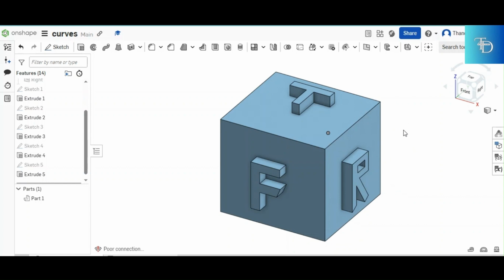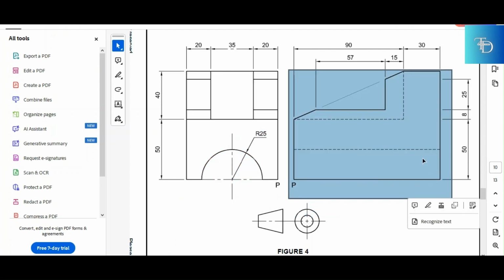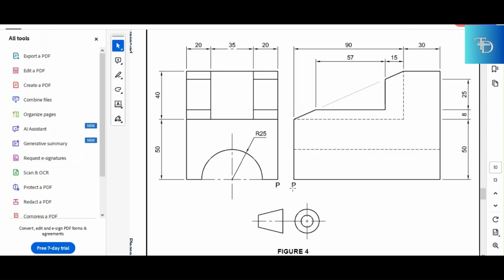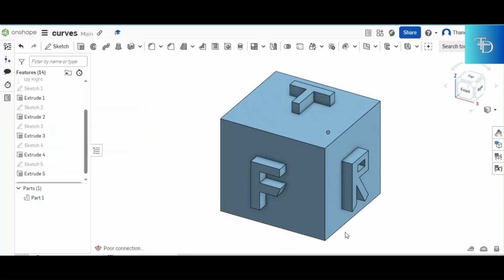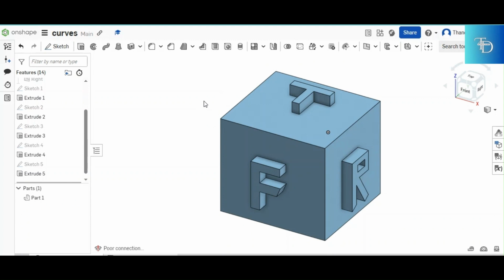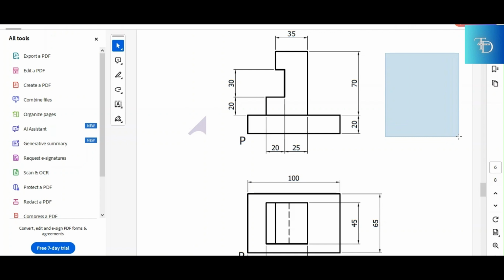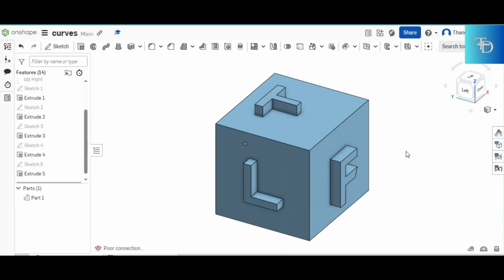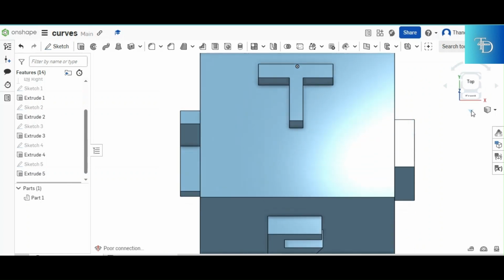isometric positioning difference between 3rd and 1st angle auto projection.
Technical drawing overlord offers a high-end process on how to position your isometric regarding autographic projection in this engineering drawing lesson.